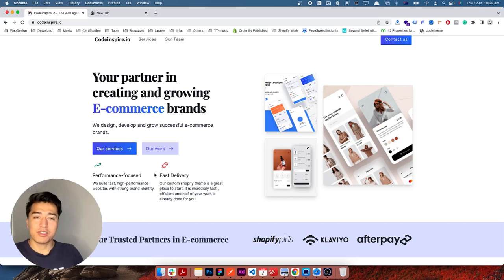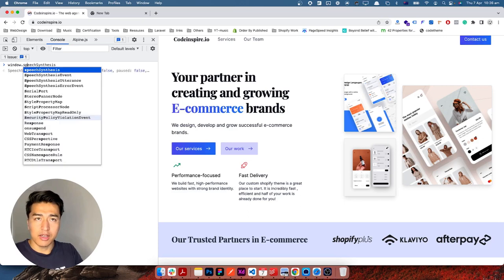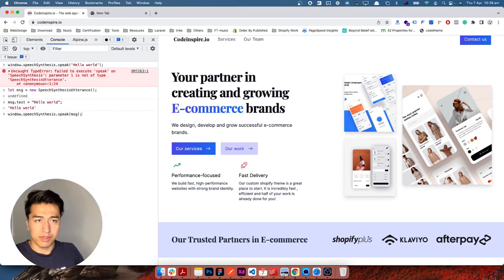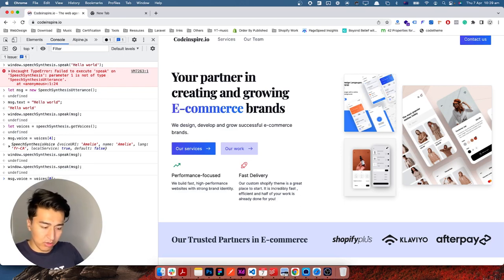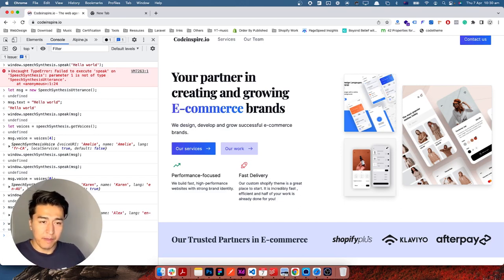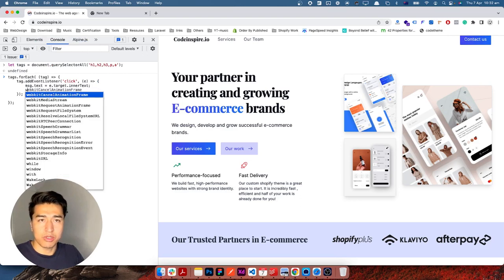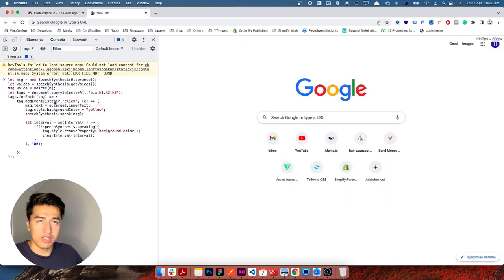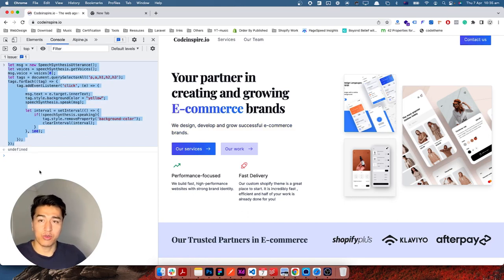How to build Screen Reader (Text Speech) with JavaScript